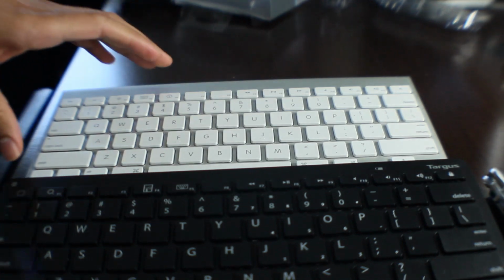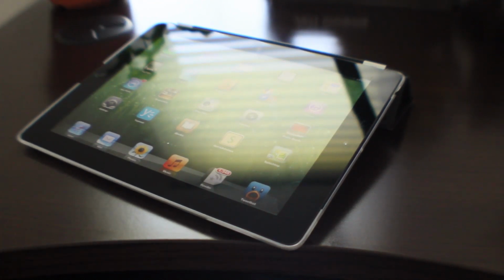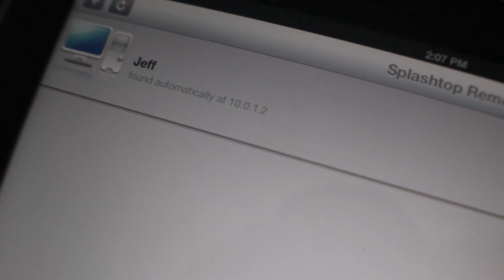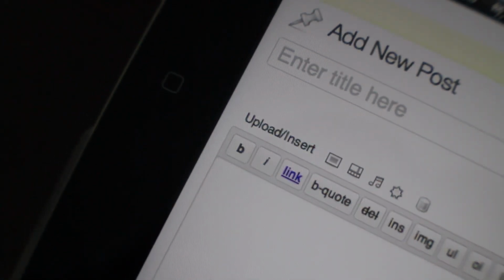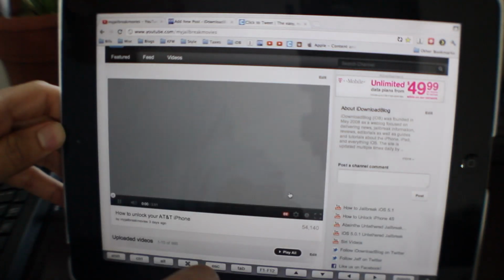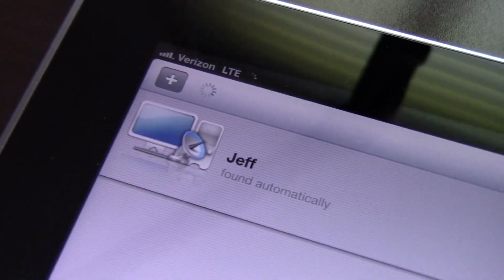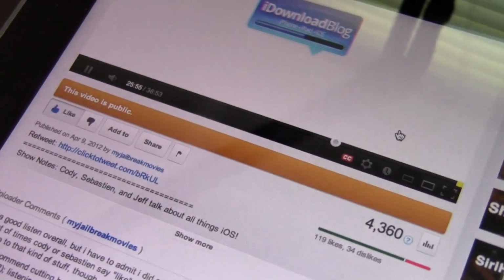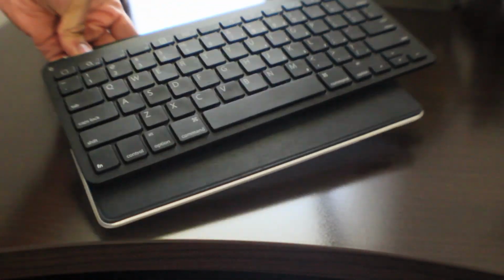How to work remotely using your iPad (Splashtop) & Bluetooth keyboard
Name: How to work remotely using your iPad (Splashtop)
Description: Splashtop remote over LTE with Targus Bluetooth Keyboard.

About iDB